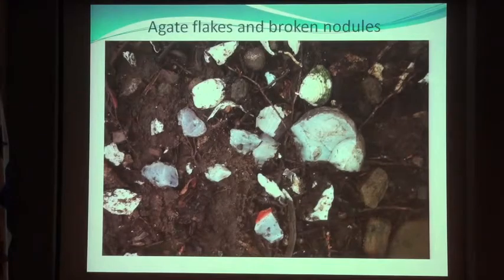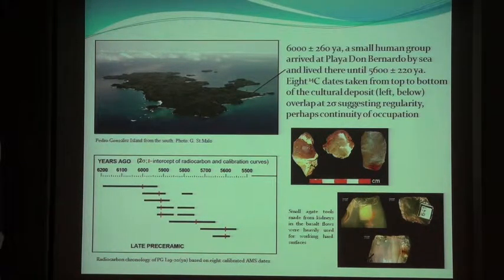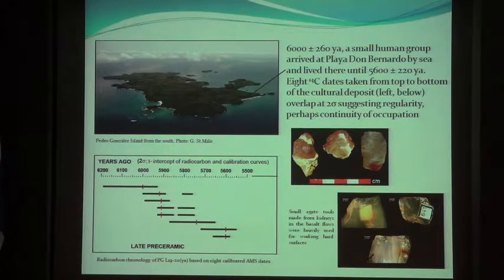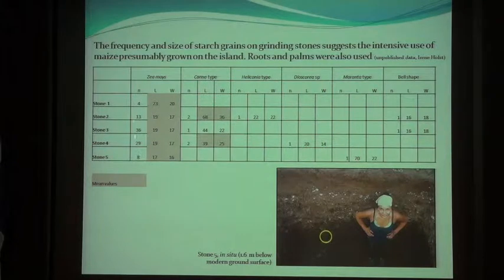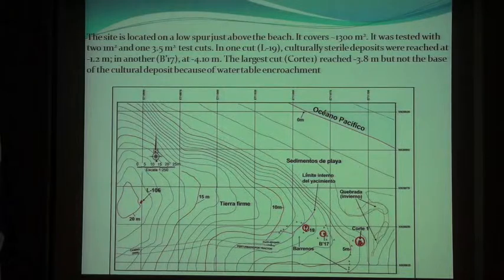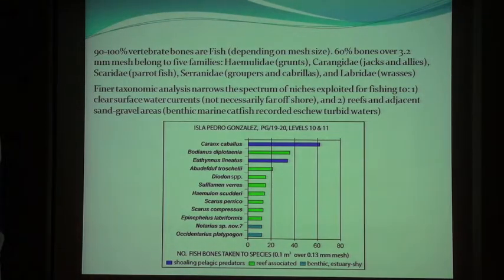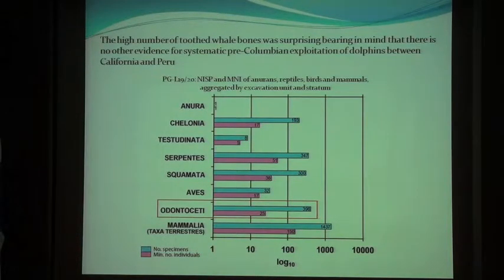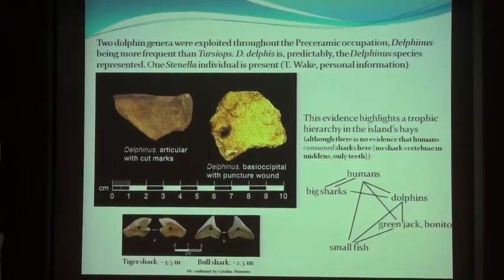Conference Cooke & Redwood 3 of 5: Human Settlements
Conference of Dr. Richard Cooke and Dr. Stewart D. Redwood Part 3: Mid-Holocene human settlement of Pedro Gonzalez Island. Pearl Island archipelago. Panama (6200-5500 ya). Relation to sea level change, and interactions with the island fauna.